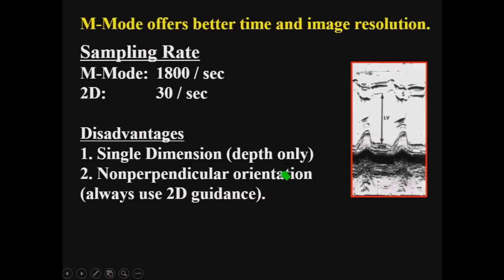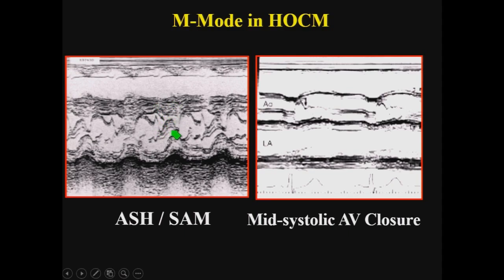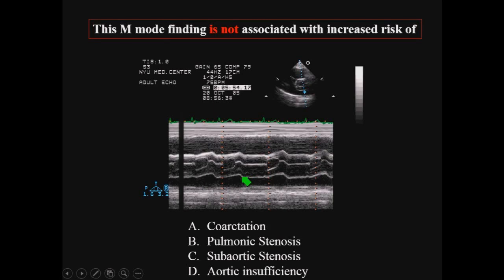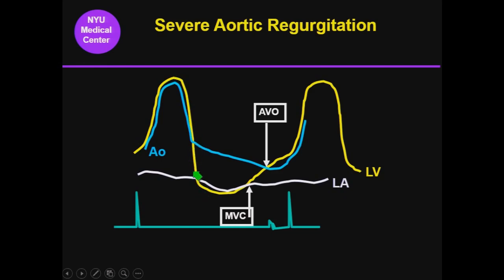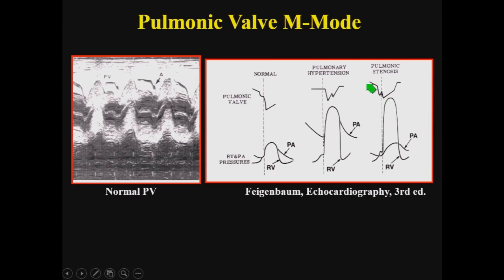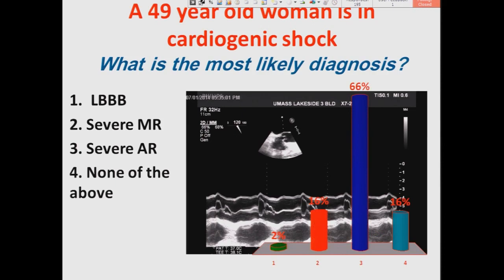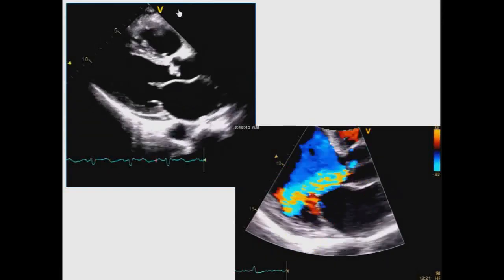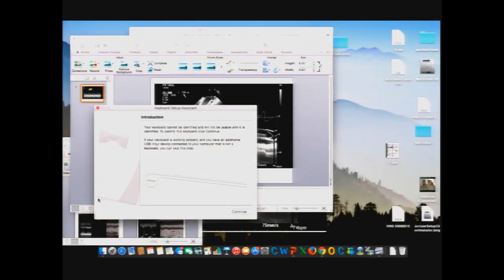5 Classic M Mode Echocardiography